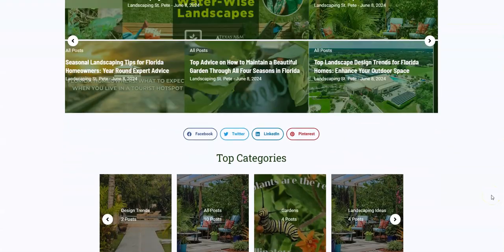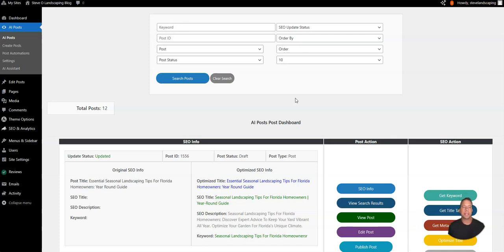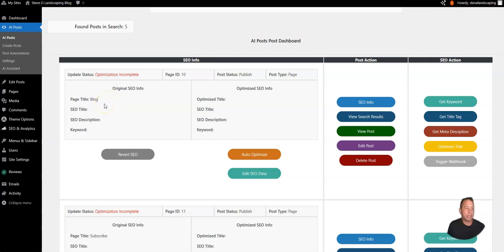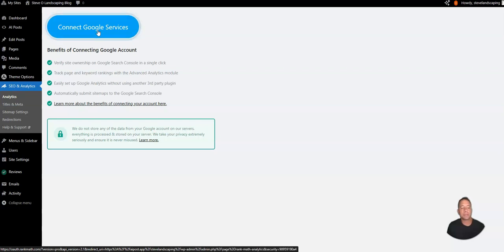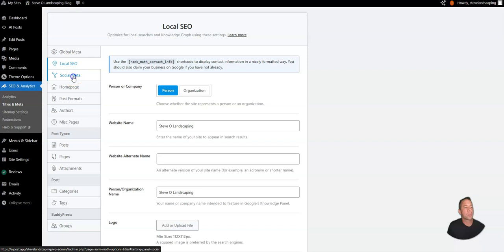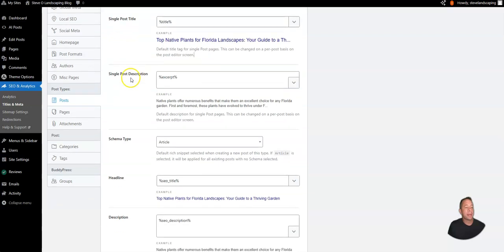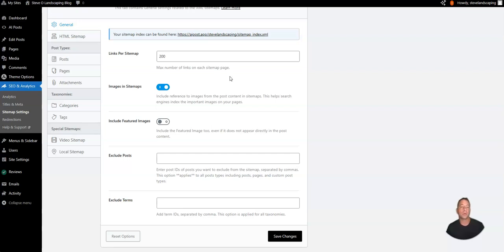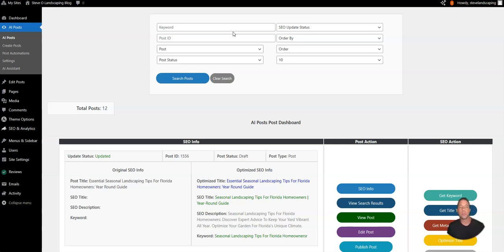How To Use AI Do SEO - Optimize Your Website and Content for Organic Search, Rank #1 on Google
- In this video, we walk you through the SEO options available with AI Post, highlighting the key concepts that can significantly improve the search engine optimization of your website. By leveraging these tools and strategies, businesses can drive more traffic to their content, ultimately attracting more customers. Here's a detailed overview of the topics we cover in the video, including title tags, meta descriptions, local SEO, and more.

Title Tags

Title tags are one of the most important elements of on-page SEO. These tags define the title of a webpage and are displayed on search engine results pages (SERPs) as the clickable headline for a given result. An effective title tag should be concise, include the primary keyword, and provide a clear indication of the page's content. AI Post offers features to help you generate optimized title tags that can enhance your site's visibility in search results.

Meta Descriptions

Meta descriptions are short summaries that describe the content of a webpage. While they don't directly affect search rankings, they play a crucial role in click-through rates (CTR) by providing a brief and compelling description that can entice users to click on your link. With AI Post, you can create engaging meta descriptions that include relevant keywords and call-to-action phrases, making your links more attractive to potential visitors.

Local SEO

Local SEO focuses on optimizing your online presence to attract more business from relevant local searches. This is particularly important for businesses with a physical location or those serving specific geographic areas. Key aspects of local SEO include optimizing your Google My Business profile, obtaining local citations, and encouraging customer reviews. AI Post can help streamline these processes, ensuring that your business is prominently featured in local search results.

Keyword Research and Optimization

Keywords are the foundation of any successful SEO strategy. They are the terms and phrases that potential customers use to find information online. AI Post assists in identifying high-traffic, low-competition keywords that are relevant to your business. Once you have these keywords, you can strategically incorporate them into your content, title tags, meta descriptions, and other on-page elements to improve your search engine rankings.

Content Creation and Optimization

Quality content is essential for SEO. Search engines prioritize websites that offer valuable, relevant, and well-structured content. AI Post provides tools to help you create high-quality content that is optimized for your target keywords. This includes blog posts, articles, and other types of content that can engage your audience and drive traffic to your site. Additionally, AI Post offers insights into content performance, allowing you to make data-driven decisions to further enhance your SEO efforts.

Link Building

Link building is the process of acquiring hyperlinks from other websites to your own. These links, known as backlinks, are crucial for improving your site's authority and ranking on search engines. AI Post can help you develop a link-building strategy by identifying potential link opportunities and tracking the effectiveness of your efforts. High-quality backlinks from reputable sites can significantly boost your SEO performance.

Technical SEO

Technical SEO involves optimizing the technical aspects of your website to improve its performance and ensure that search engines can crawl and index your content effectively. This includes optimizing site speed, ensuring mobile-friendliness, creating an XML sitemap, and fixing any crawl errors. AI Post provides tools and recommendations to help you address these technical issues, ensuring that your site meets the latest SEO standards.

To measure the success of your SEO efforts, it's essential to track key performance indicators (KPIs) such as organic traffic, bounce rates, and conversion rates. AI Post offers comprehensive analytics and reporting features that provide insights into your SEO performance. These insights can help you identify areas for improvement and make informed decisions to enhance your SEO strategy.

AI Post offers a robust suite of SEO tools and features that can help businesses improve their online visibility and attract more traffic to their websites. By focusing on key aspects such as title tags, meta descriptions, local SEO, keyword research, content creation, link building, technical SEO, and analytics, you can develop a comprehensive SEO strategy that drives results. Whether you're a small business owner or a digital marketing professional, AI Post can provide the support and insights you need to succeed in the competitive online landscape. Watch our video to learn more about these SEO options and how they can benefit your business.